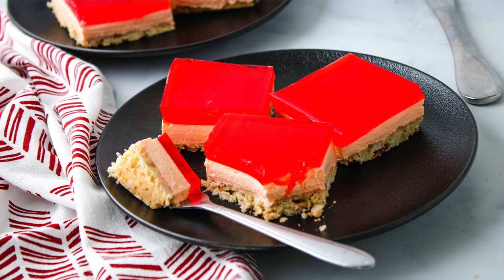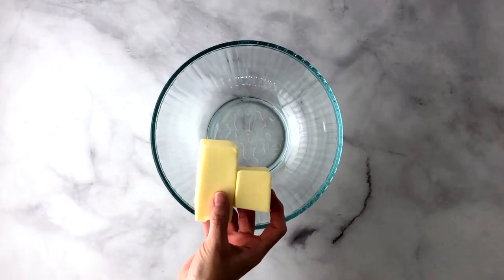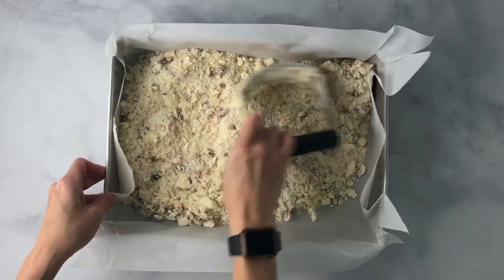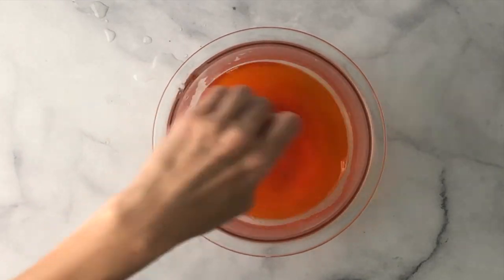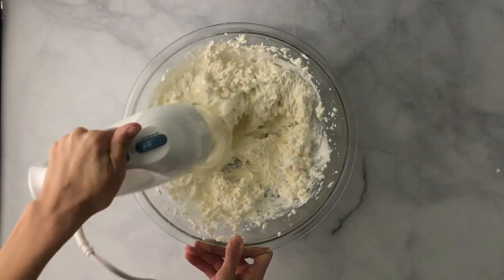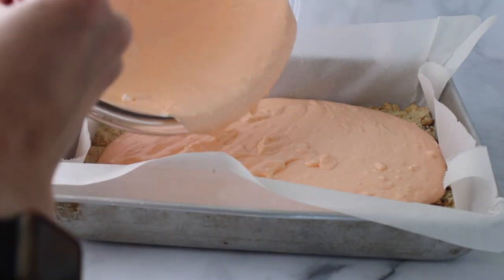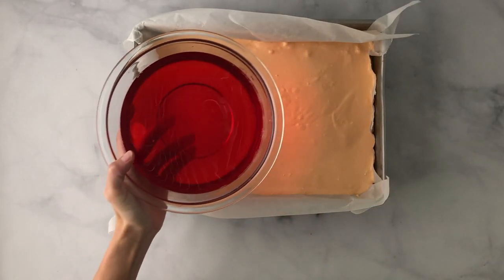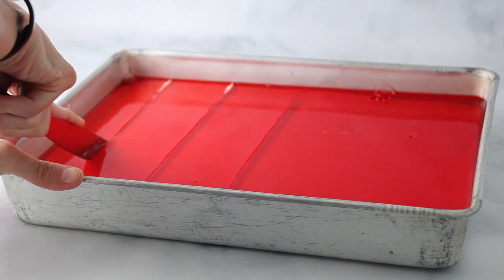JELLO CREAM CHEESE BARS RECIPE | Keeping It Relle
Jello cream cheese bars are a tripled layered dessert with a shortbread crust, cream cheese center, and jello top. Perfect dessert to share at your next family get together.

Follow along as I show you how to make Jello cream cheese bars.

Jello Cream Cheese Bars Recipe
Ingredients:

For the crust layer
1 ½ cup all purpose flour
¾ cup unsalted butter
½ cup walnuts, chopped

For the cream cheese layer
1 cup hot water
1 package orange Jello
8 ounces cream cheese
1 (8 ounce) tub Cool Whip
¾ cup granulated sugar

For the Jello layer
3 cups hot water
2 (3 ounces each) package strawberry Jello
1 (0.25 ounce) packet of gelatin

Directions:
Pre-heat oven to 375F. Spray not stick cooking spray or butter a 9x13 pan and set aside.
In a medium mixing bowl add flour, butter, and walnuts. Mix until butter is well combined with the flour and walnuts. Pour mixture into the bottom of the prepared pan and use your hands to press down the mixture evenly.
Bake at 375F for 15 minutes or until the crust just begins to turn golden brown. Remove from the oven and set aside to cool completely.
Next combine 1 cup hot water and orange jello. Whisk until dissolved. Set aside to cool.
In a large bowl add cream cheese, Cool Whip, and sugar. Whisk until well combined. Then add cooled orange jello to the mixture and whisk until smooth and well combined.
Then pour this mixture over the completely cooled crust. Place in the refrigerator for at least 2 hours or until firm. Do not rush this step.
Once the cream cheese layer has chilled and is firm you can start the top Jello layer. To a medium size bowl add 3 cups hot water, strawberry jello, and gelatin. Whisk until Jello dissolves. Allow to cool. Before the jello sets, slowly pour over the cream cheese mixture. Cover pan and carefully transfer to the refrigerator to cool and set, at least 2 hours. ENJOY.